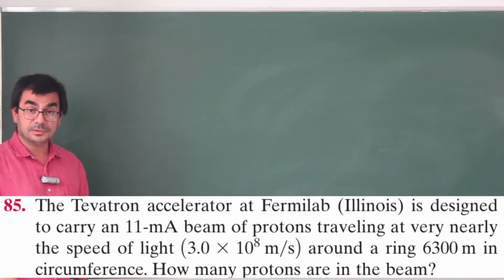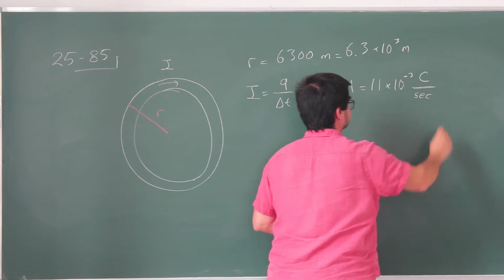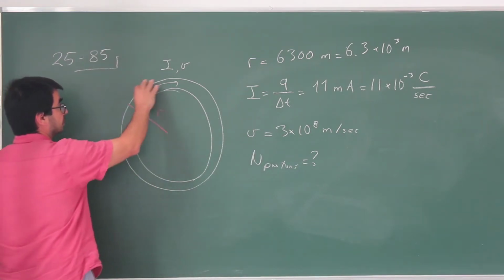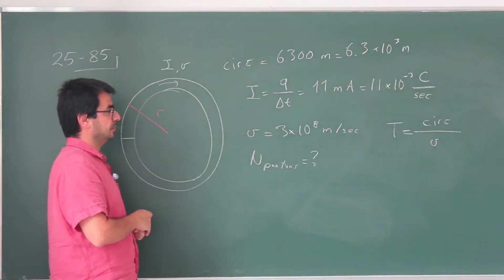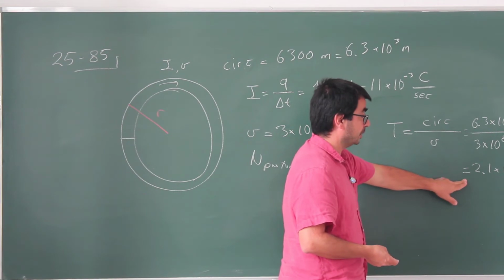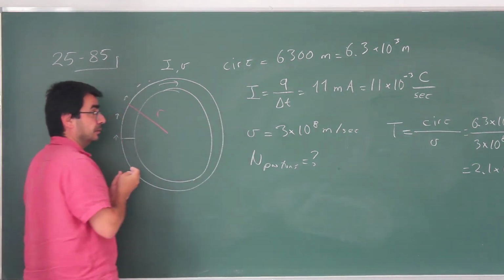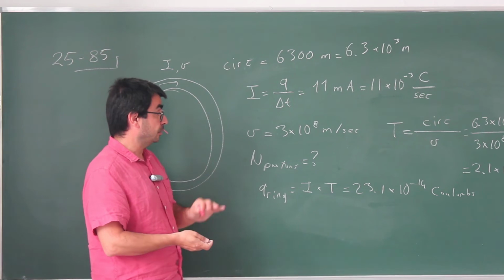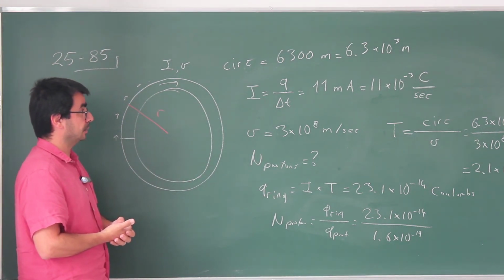Giancoli Physics, Chp25, Prob85 -- PHYS106 -- METU